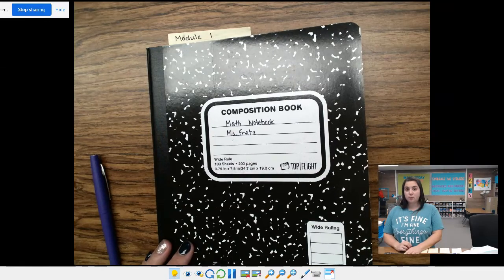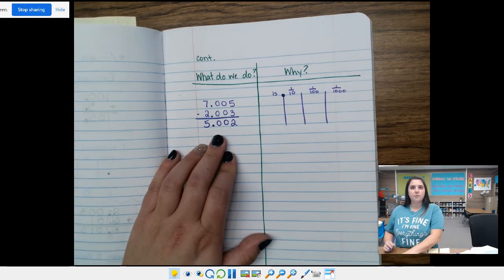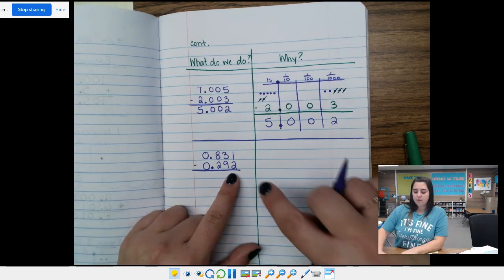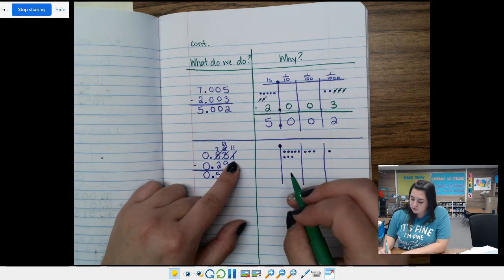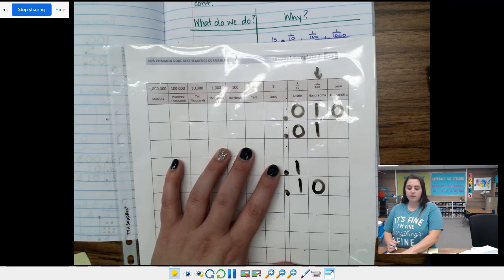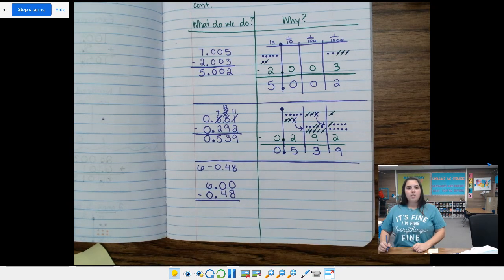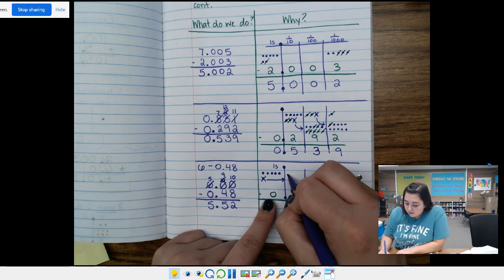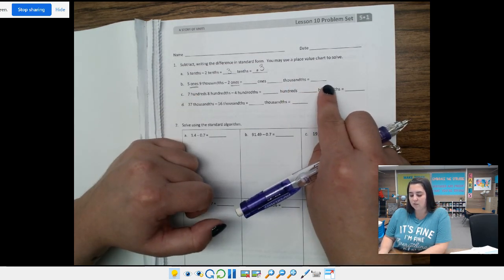5.1.9/10 Part 4